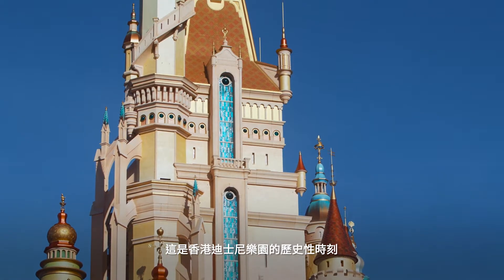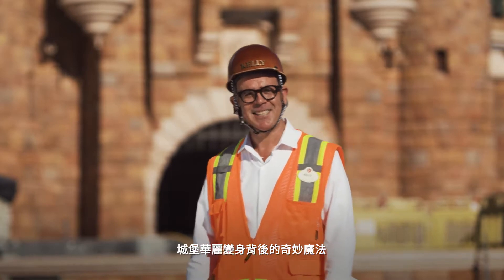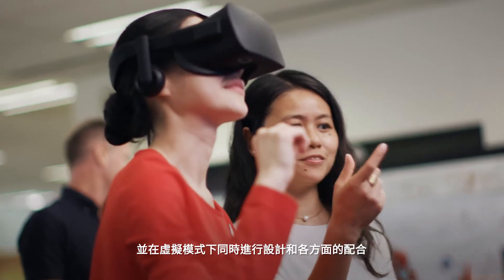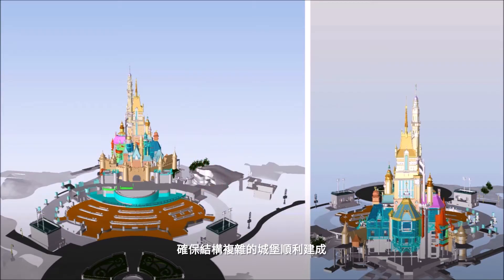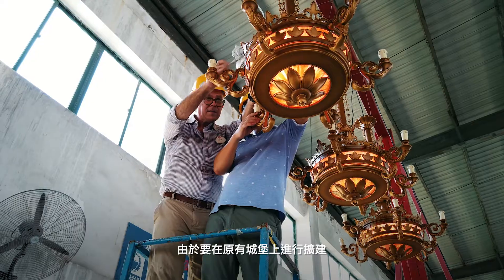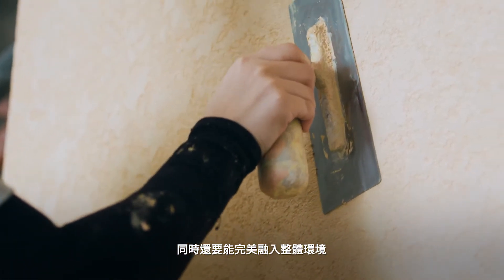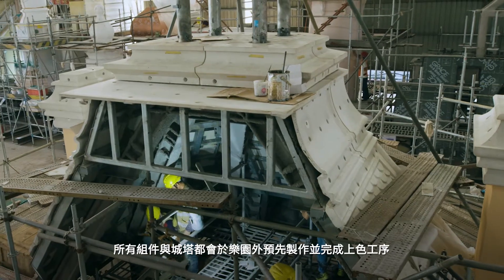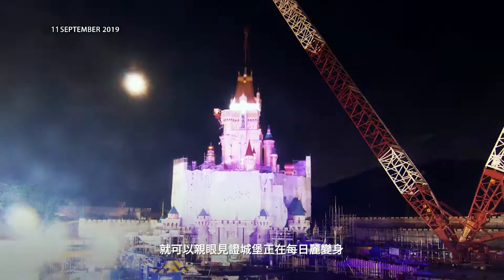香港迪士尼樂園奇妙夢想城堡丨「城堡幕後花絮」丨中文版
影片僅作推廣用途。所有賓客必須佩戴口罩及保持適當社交距離。詳情請瀏覽官方網站：
這部影片是由香港迪士尼樂園提供的。